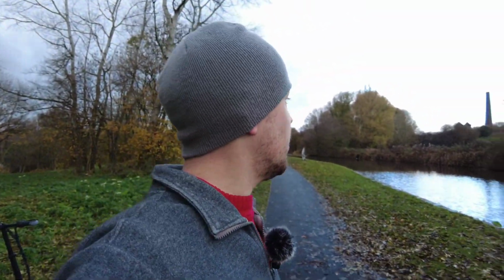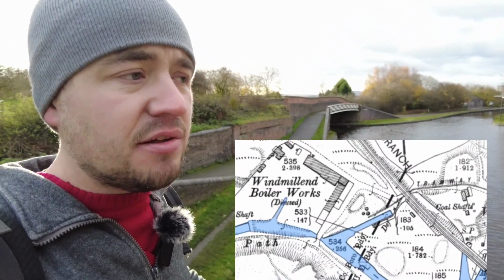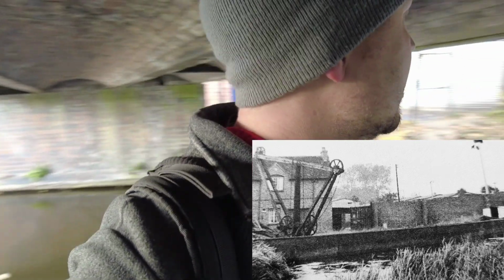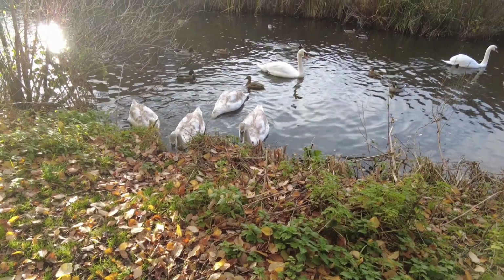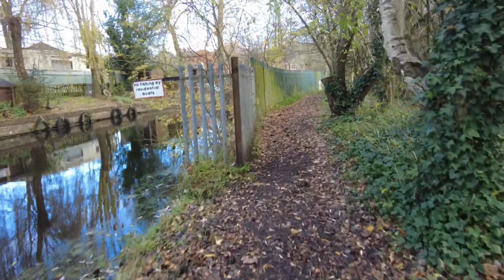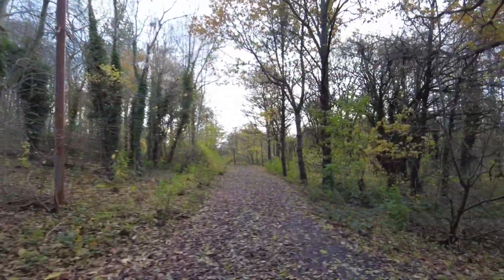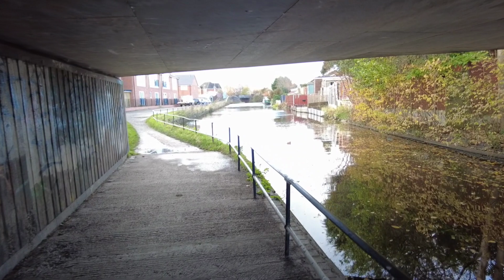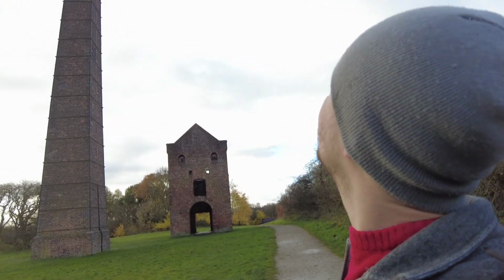boshboil arm and bumble hole - exploring the black country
I explore the boshboil arm and parts of bumble hole in this exploring the black country episode looking at the old industrial past compared till today tonnes of history dating to the 1800s .  the boshboil arm was served for factory's , coke ovens and also coal mines I didn't know this canal still went half way untill a few days ago

interesting pdf copy for bumble hole and how it got it's name
Discovering Britain
Down the Bumble Hole

- midlands outdoors